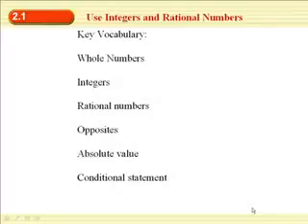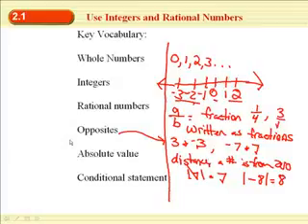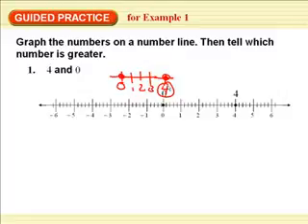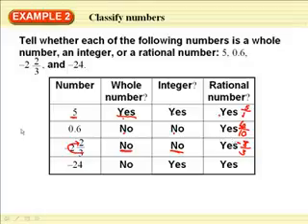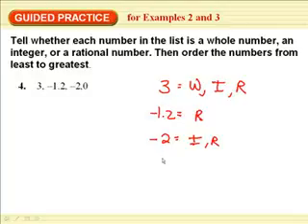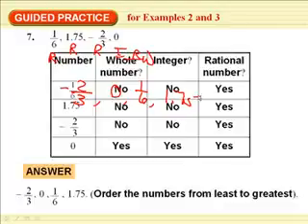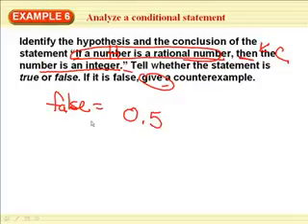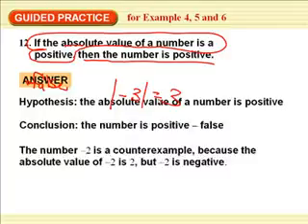HMSALG12.1podcast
Alg 1 2.1 podcast